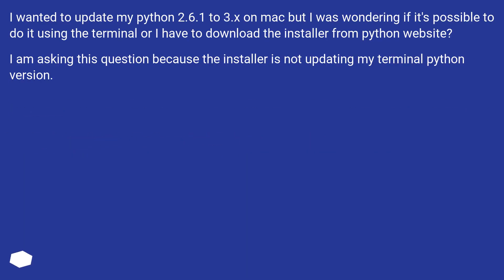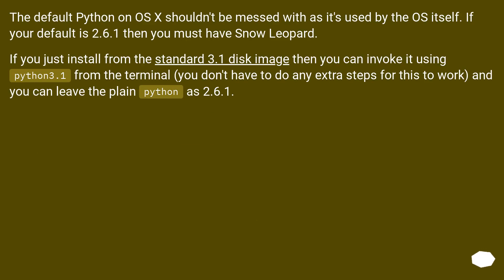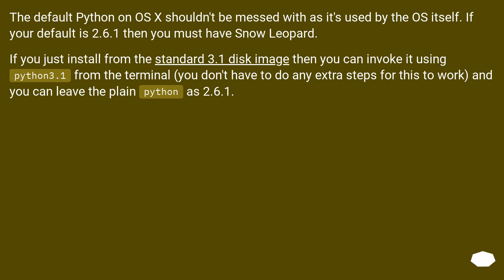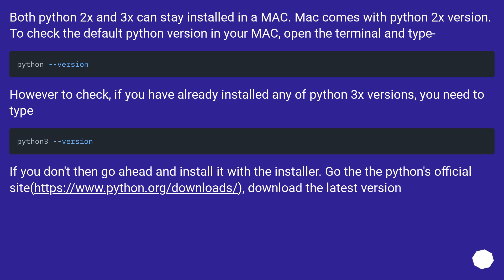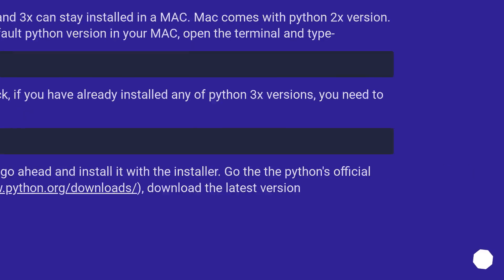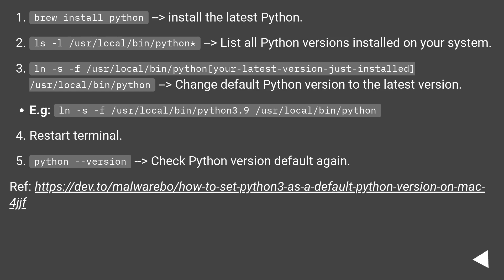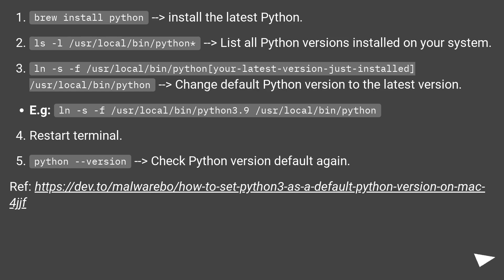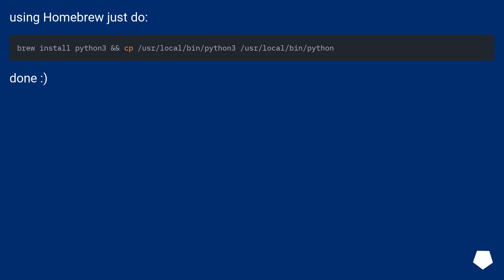Updating Python on Mac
Chapters
00:00 Question
00:31 Accepted answer (Score 121)
01:05 Answer 2 (Score 98)
02:02 Answer 3 (Score 78)
02:42 Answer 4 (Score 48)
02:57 Thank you